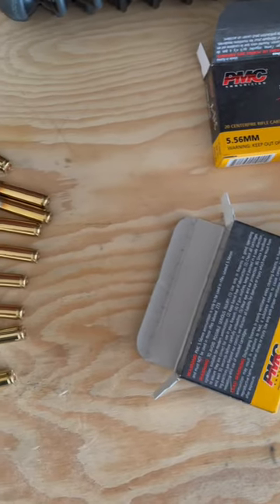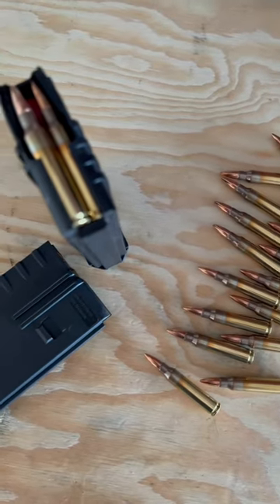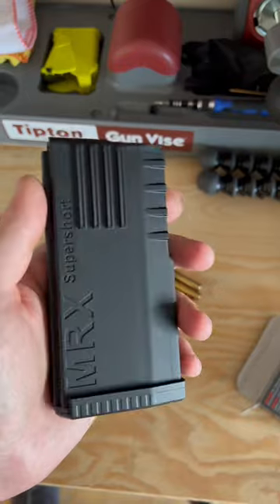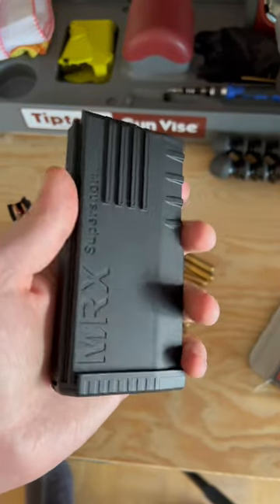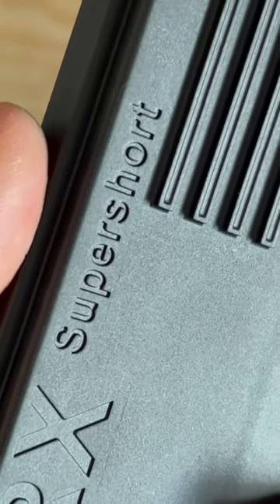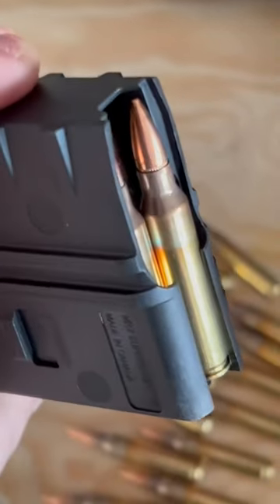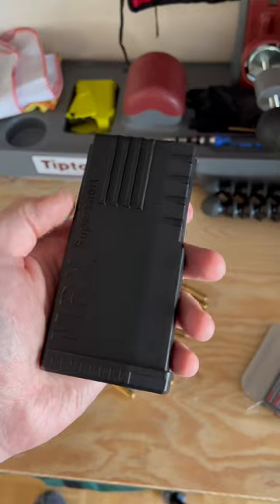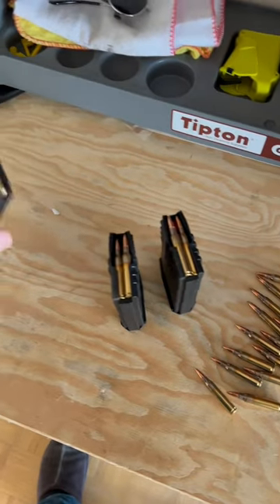🔫 20 Round Mag in 🇨🇦 Canada?! 😱 MRX Magazine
This is the brand new MRX magazine from Black Creek Labs! Check it out in my full review coming soon.